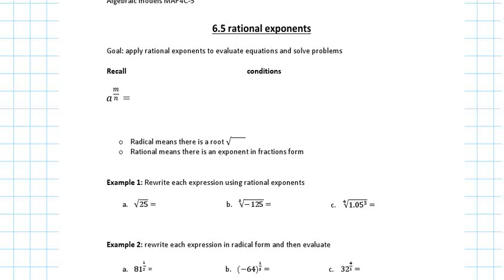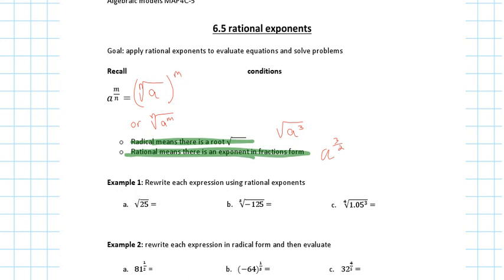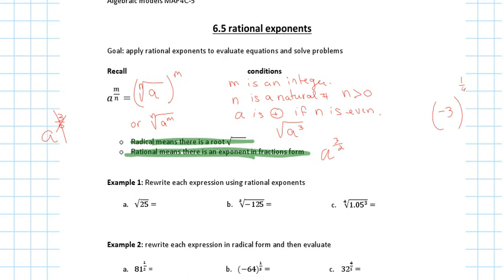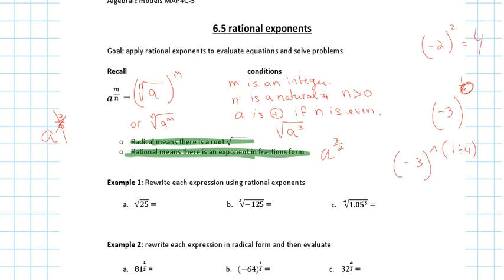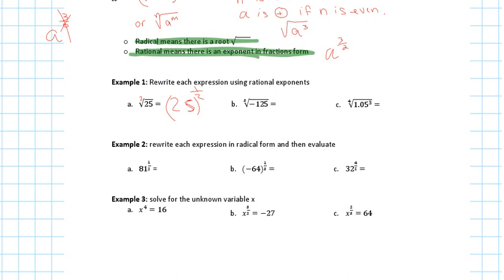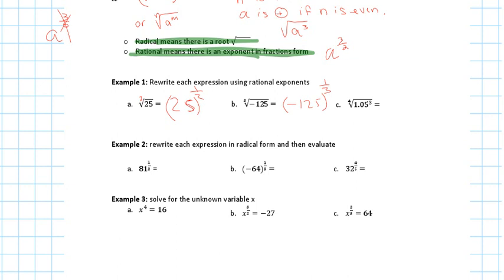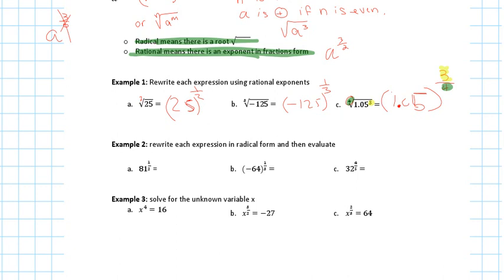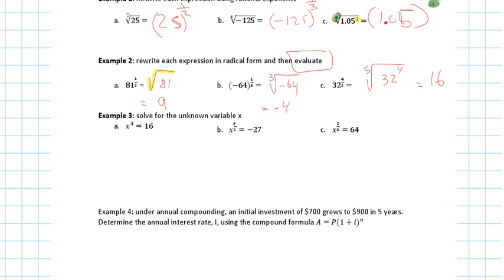Feb 20 rational exponents 2